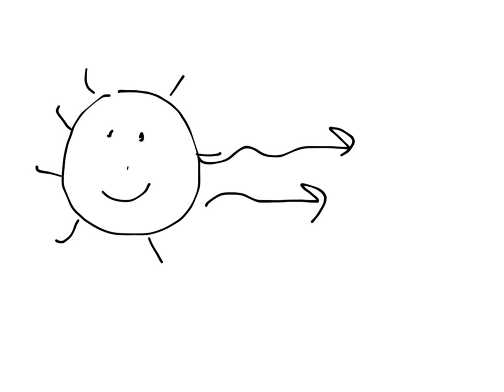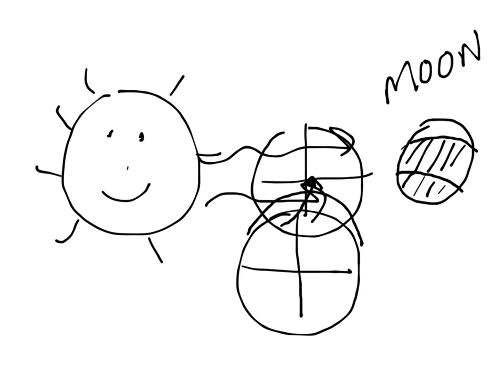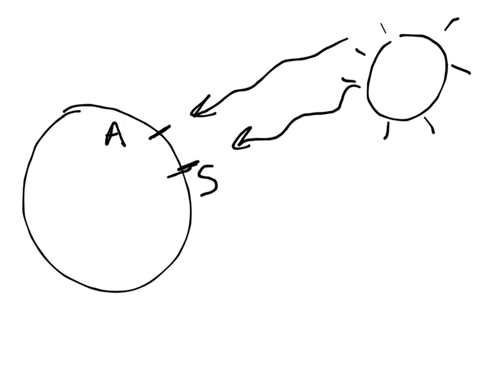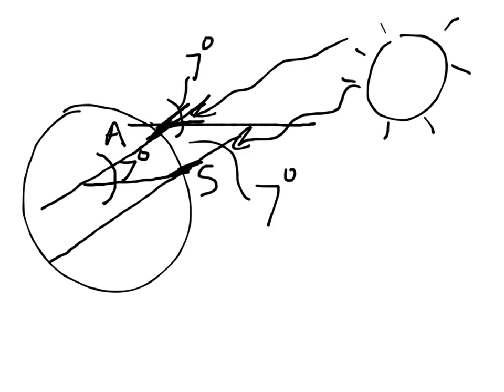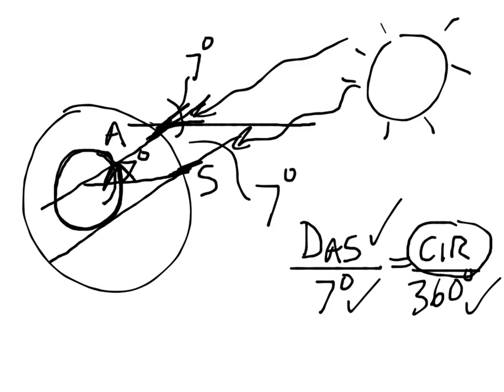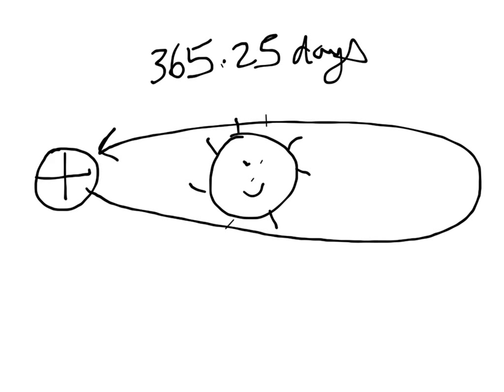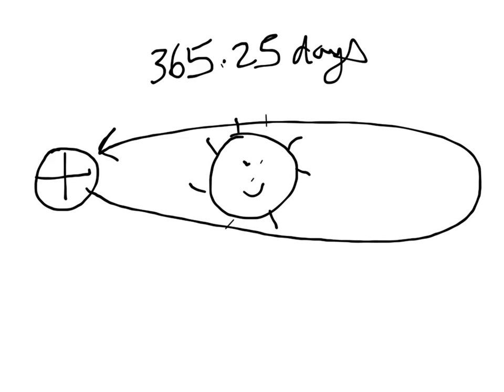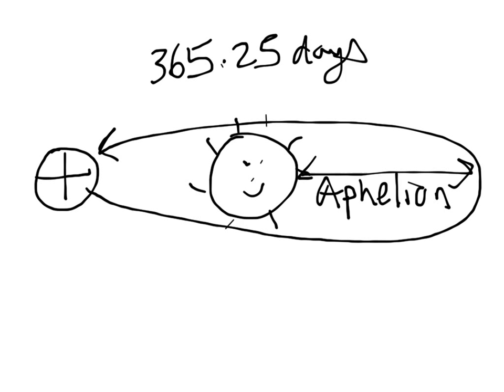Lecture: Shape and Size of Earth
How can we determine the shape and size of Earth using shadows and geometry? Well, you'll find out by watching this video :).